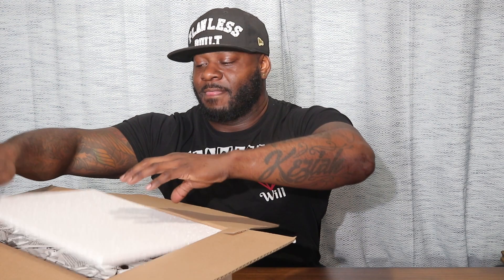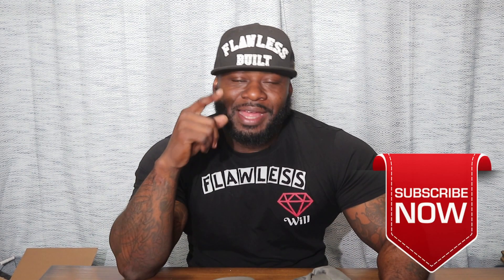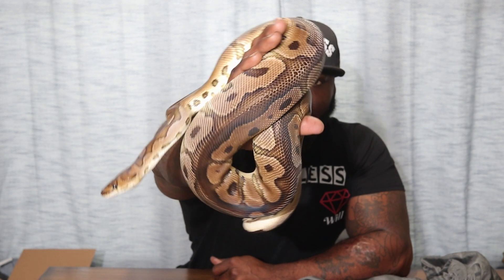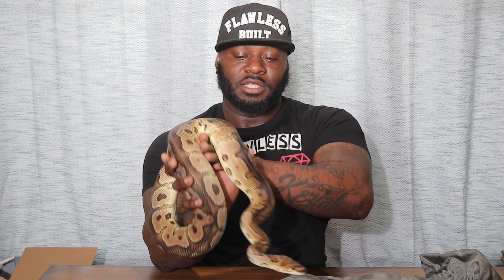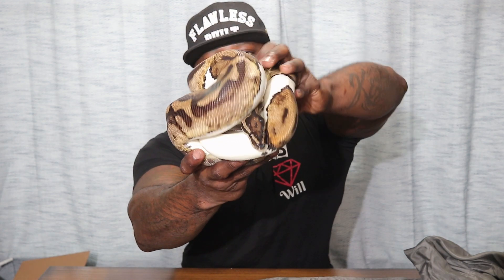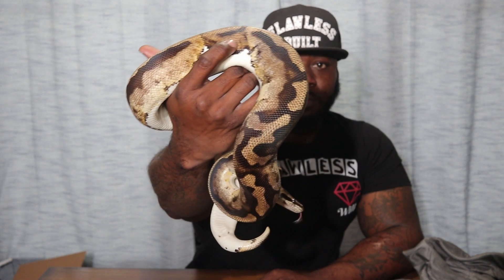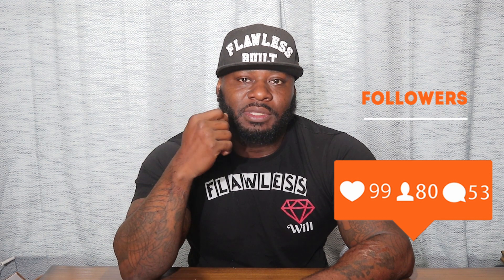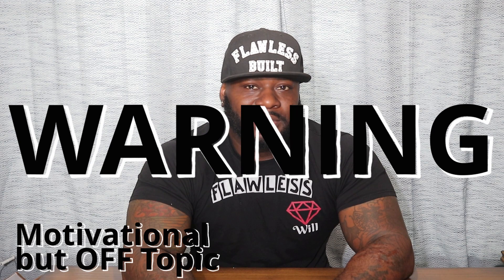Flawless Unboxing: Double Banger Recessives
Incredible unboxing.  Join us for the cool experience!